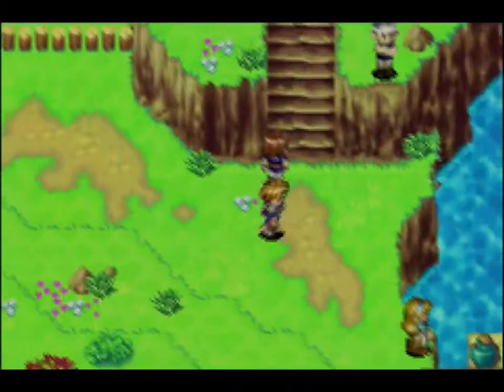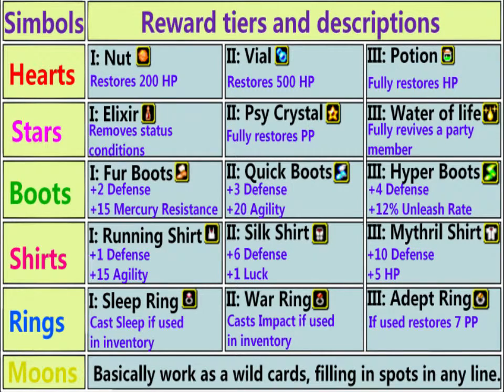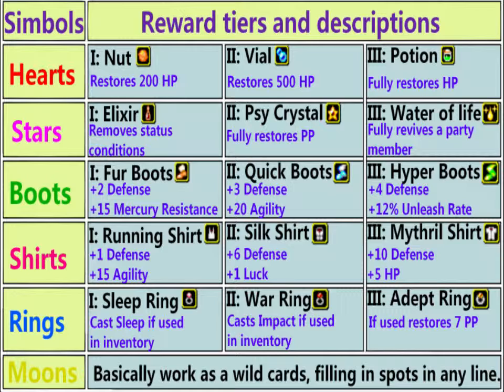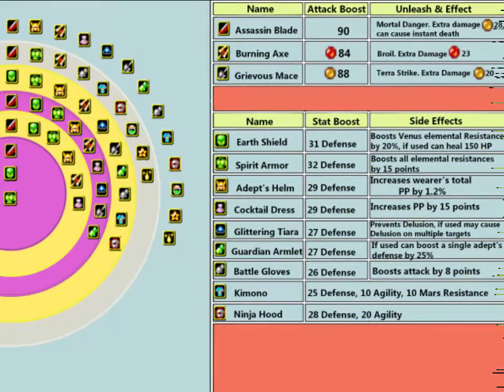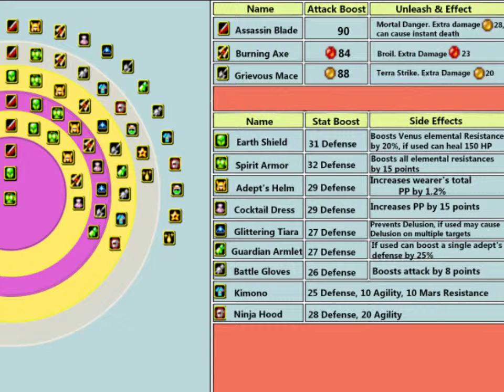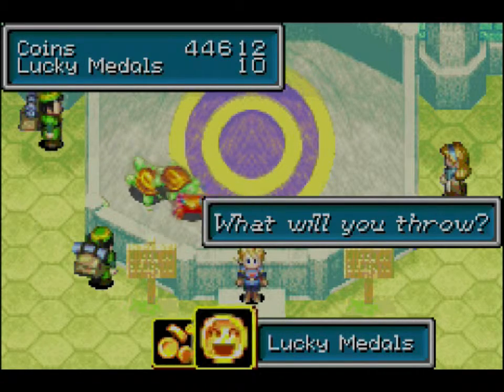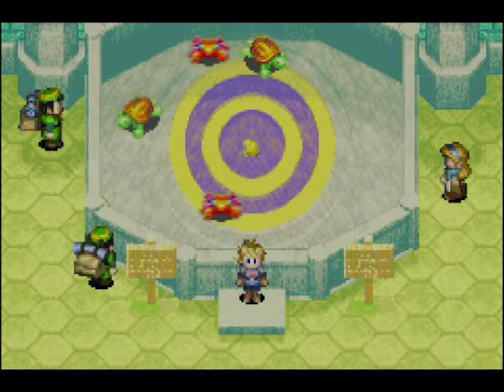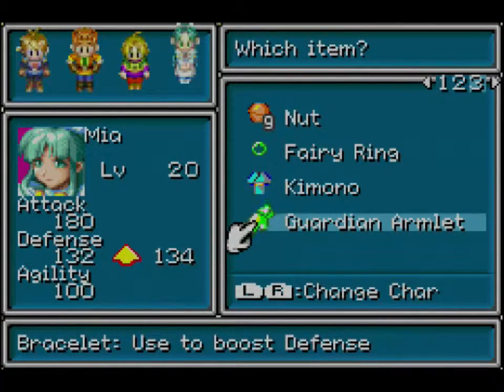Let's Play Golden Sun Part 33: The Festival of Tolbi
This video is part of a proyect I've been meaning to tackle for a while, since I'm new to this, the video might be reuploaded until I find the quality of it at the very least serviceable, any and all feedback is appreciated.